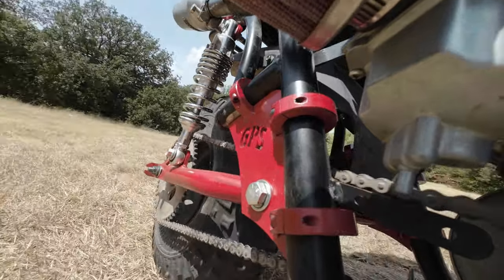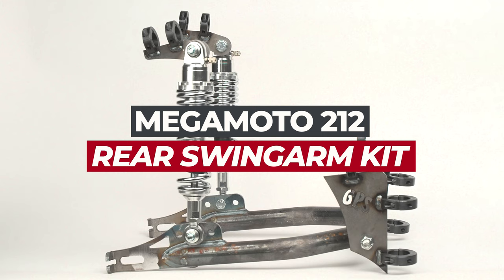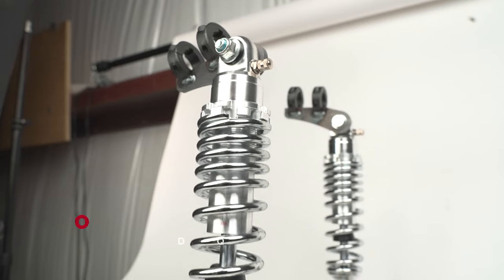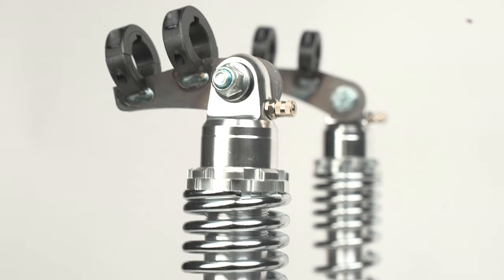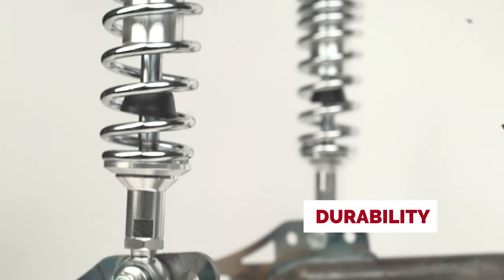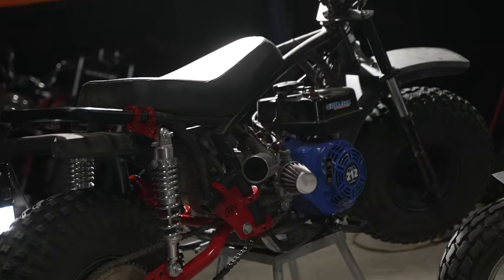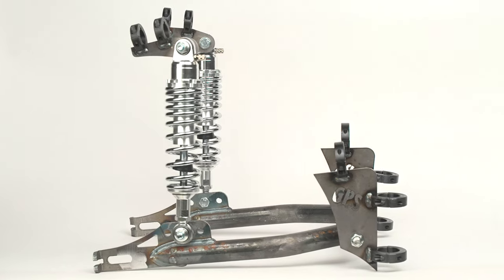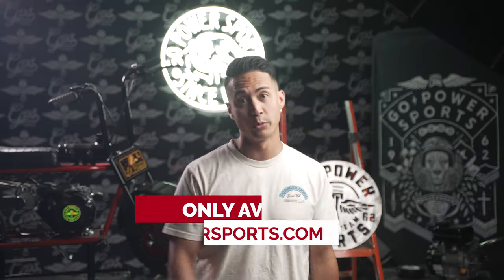Mega Moto 212 Bolt-On Rear Swing Arm Kit | Product Video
Looking to upgrade your mini bike and take your riding experience to the next level? Look no further than the Mega Moto 212 bolt-on rear swing arm kit! This top-of-the-line kit features a sleek and stylish design that is sure to make your mini bike stand out from the rest. The bolt-on design makes installation a breeze, while the heavy-duty construction ensures durability and safety. Whether you're a seasoned rider or just starting out, this kit is perfect for anyone looking to enhance their mini bike riding experience. Don't wait - check out the Mega Moto 212 bolt-on rear swing arm kit today!

Mega Moto 212 Rear Swing Arm Kit Features:
Complete Bolt-On Kit
Adjustable Nitrogen Shocks for Maximum Comfortability
Durable Steel Components
Multiple Lower Shock Location Points
Reuse Your Mega Moto 212's Full Rear Assembly

(4) Shock Mount Nuts, Washers, Bolts 10MM x 40MM

Things To Know:
You will need to cut your Mega Moto 212 Minibike Frame for this kit to fit.  Please see photos and videos above on cutting location.  An angle grinder with a cut-off wheel would do the job.
Longer #420 Chain will be required since the rear wheel assembly will be further back with this kit.  5' of #420 Chain is enough to cover this distance.
You will reuse your current Mega Moto 212's rear wheel assembly.
Tire & Wheel
Rear Axle and Spacers
Brake Caliper
Brake Caliper Bracket
Rear Chain Adjusters

The Mega Moto 212 Rear Swing Arm Kit will come bare steel and will rust over time if not treated or painted.

This kit will also fit the Coleman RT200 and Coleman RB200 Minibike but with more modifications required.  Your engine will also need to run 1" Engine Risers along with a Stage 1 Performance Kit in order for this all to fit.

The Mega Moto 212 Rear Swing Arm is not intended to be a universal swing arm kit.  If you buy this kit for a different model of a minibike, you assume the responsibility of fabricating our kit to fit.